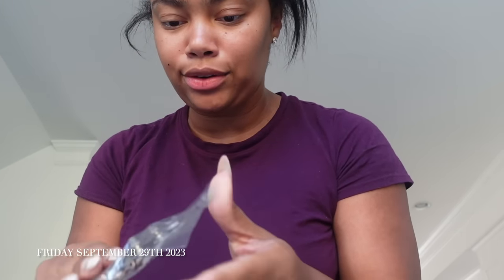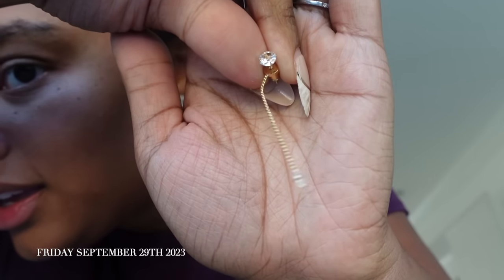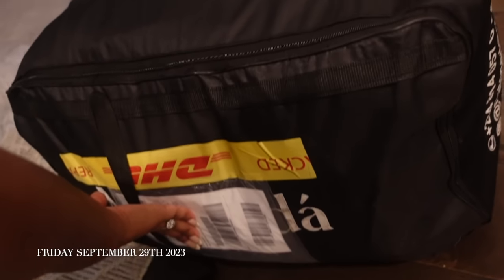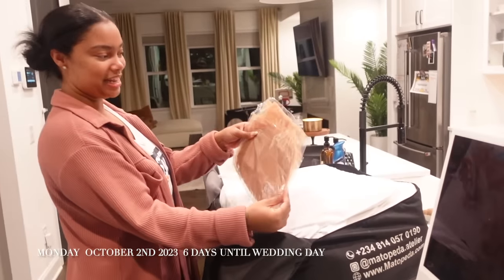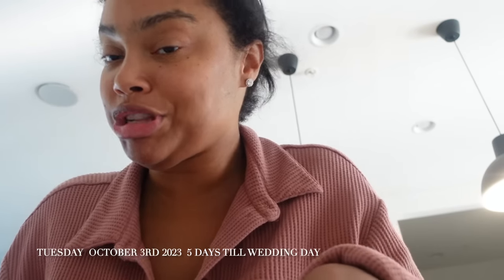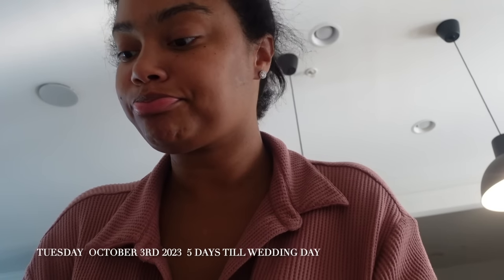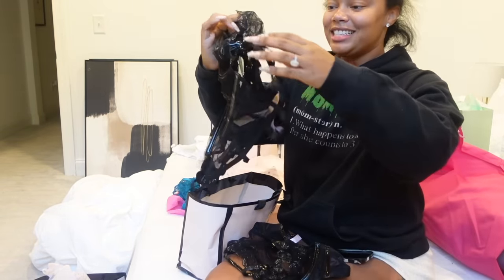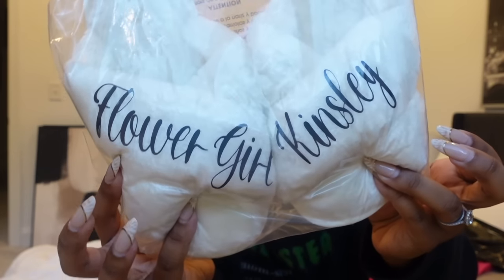4 Days til Wedding Day | I got another Wedding Dress | A new business OTW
Heyyyy omg you guys !!! I was finally able to edit another video ! I can’t wait to share wedding day with you guys but I thought it was important to still show the days leading up !

If your in the business of supporting me here are all my favorite things linked

My revolve set is linked here !